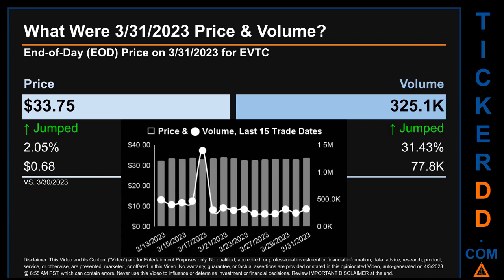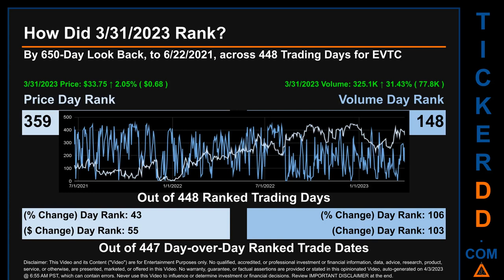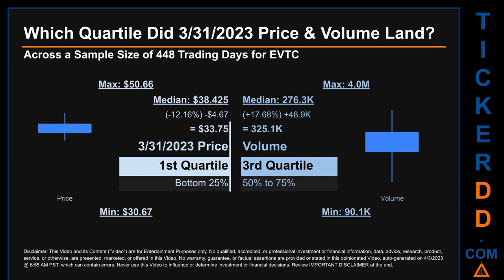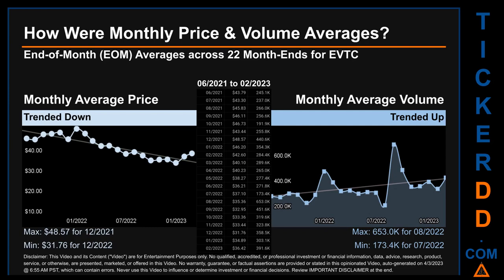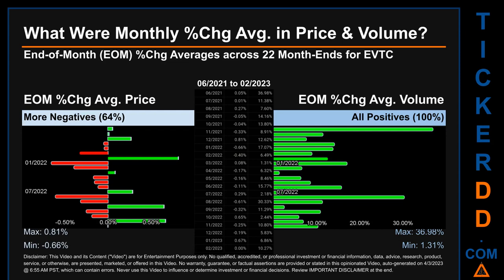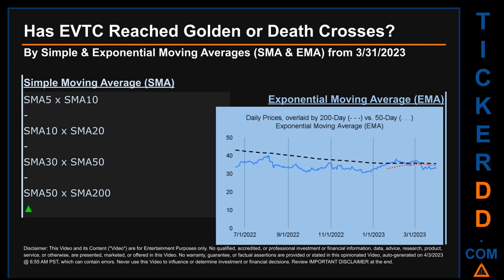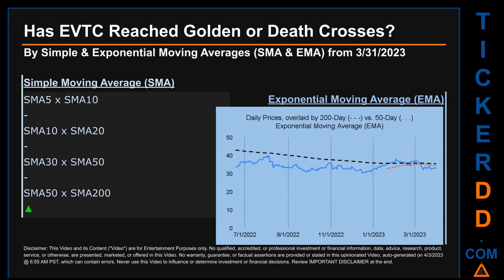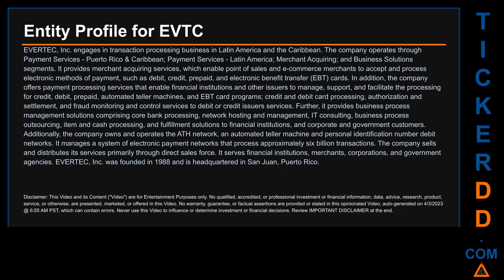EVTC News along with Price and Volume Analysis EVTC Stock Analysis $EVTC Latest News TickerDD EVTC P